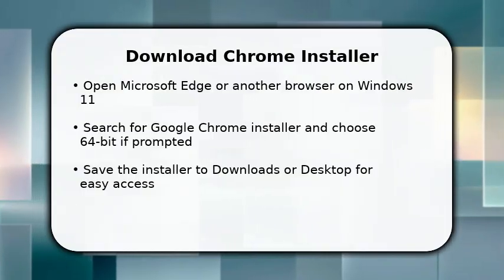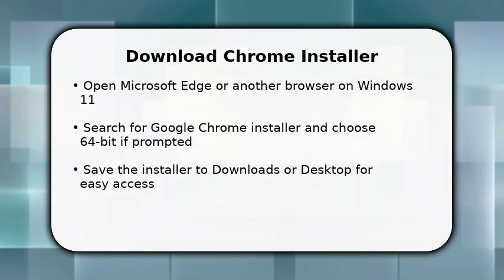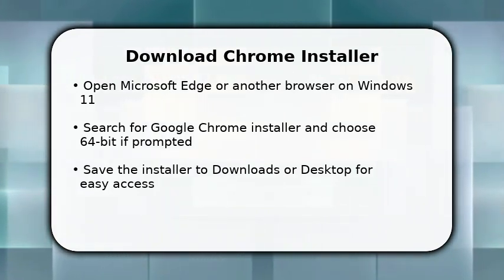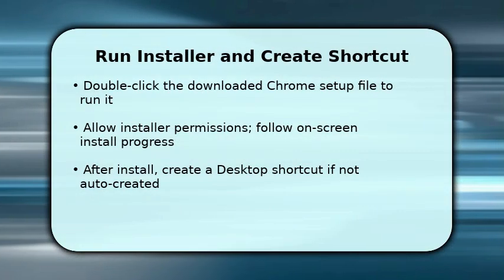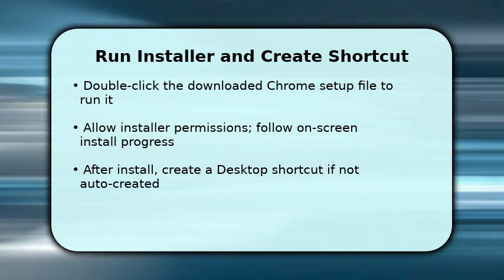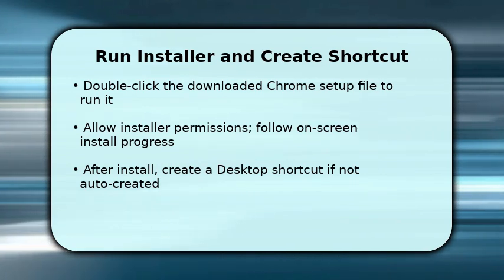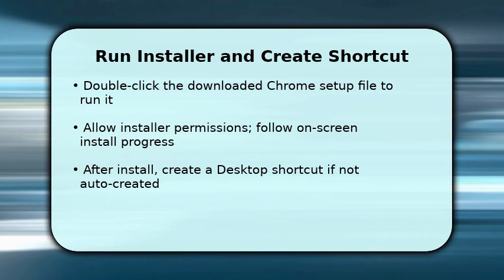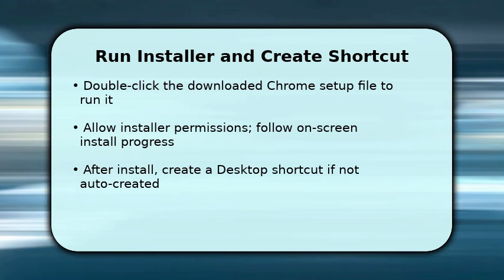How to Put Chrome on Desktop Windows 11 (updated)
Learn the step-bythy process of installing Google Chrome on Windows 11 with our updated guide. Discover tips for compatibility, shortcut creation, and customization to enhance your browsing experience.

install google chrome windows 11, google chrome setup instructions, windows 11 browser installation, chrome on desktop Windows 11 guide, how to install Chrome for PC, Windows 11 Google Chrome compatibility